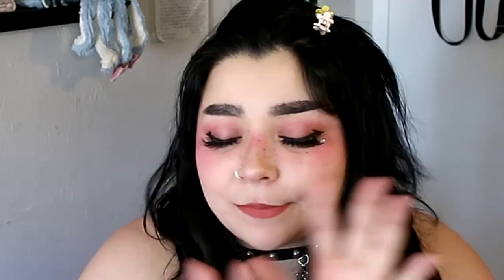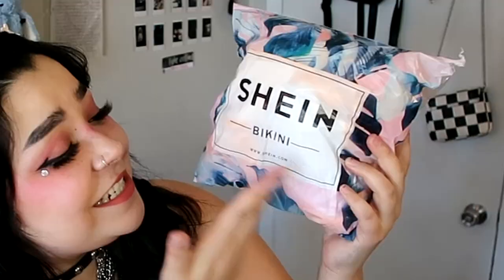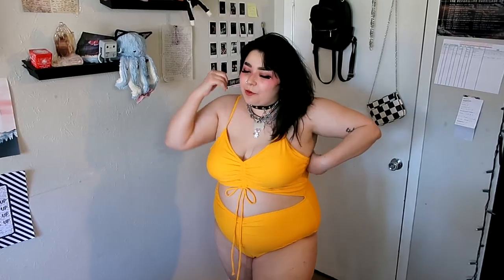SHEIN SWIM HAUL (plus size)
links to what i got~

♥COMMON QUESTIONS♥
•How old are you?
I was born in 1995!
•What's your zodiac sign?
Sag sun, Cancer moon, and Cap rising!
•Tips for baby witches?
meditate meditate meditate!
•Tips for self confidence?
spend more time with yourself alone!